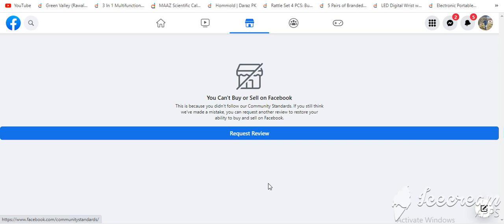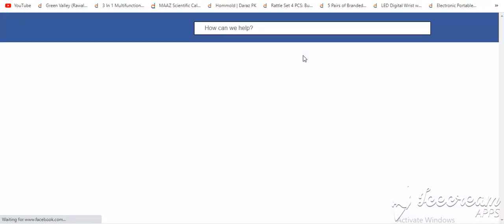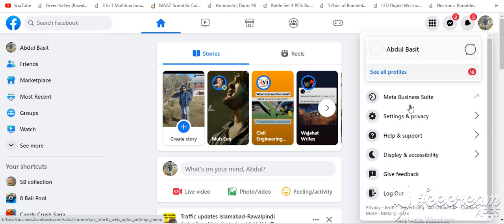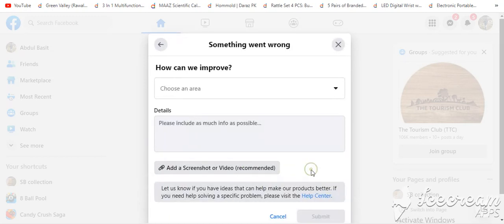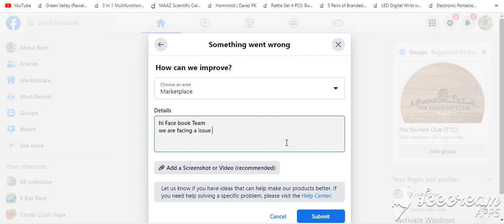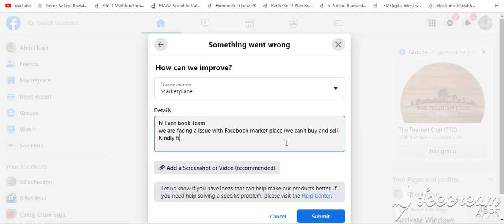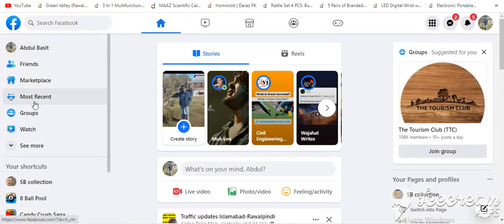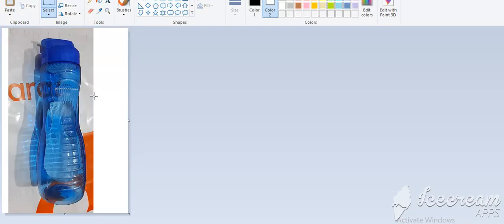How to fix Facebook Marketplace problem 100 % working Solution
Facebook Marketplace 100% working condition.